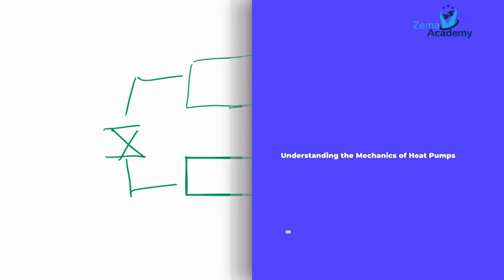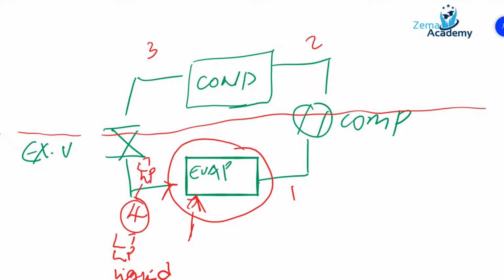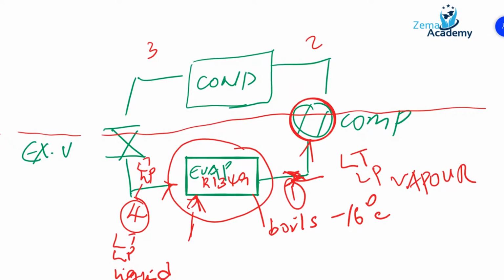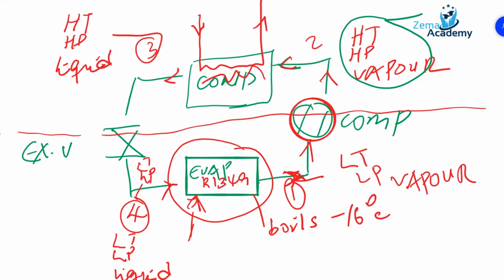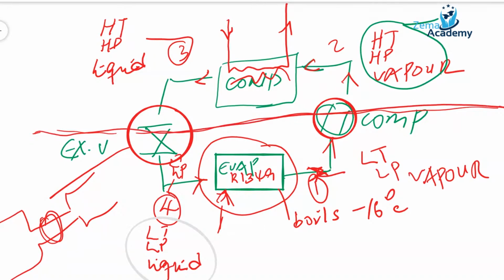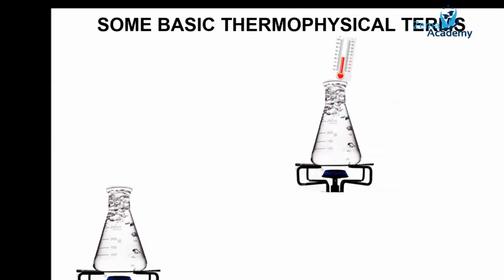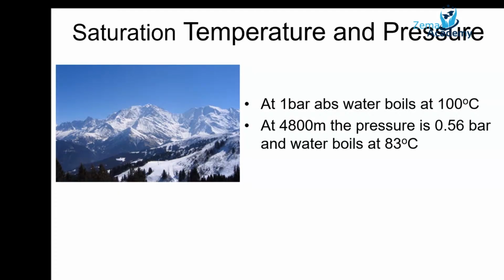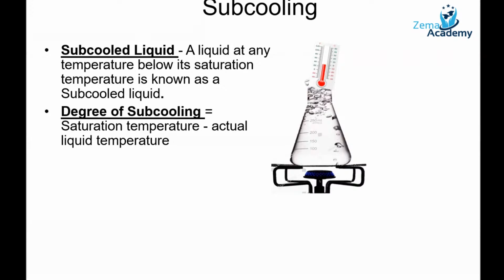24 Hours Live Streaming Lectures: Principles of Refrigeration and Heat Pumps